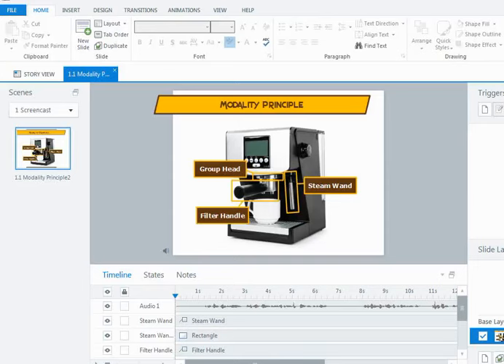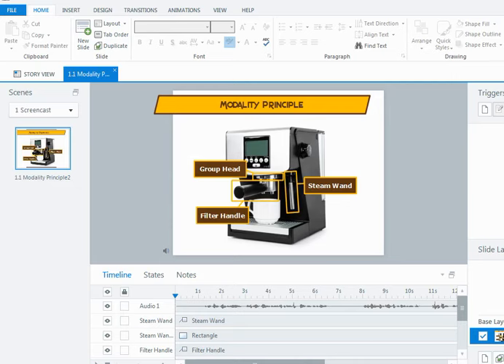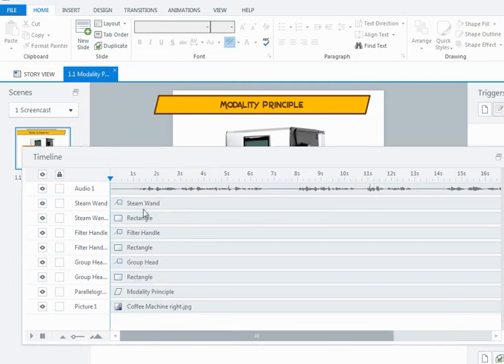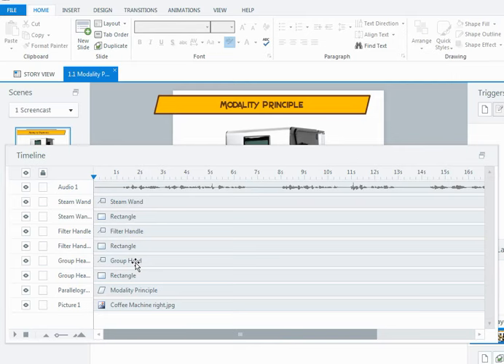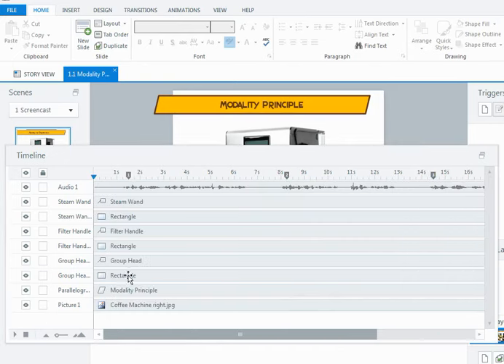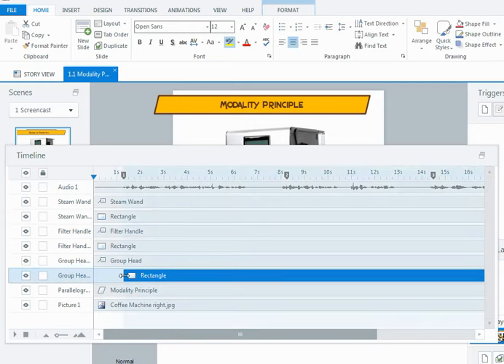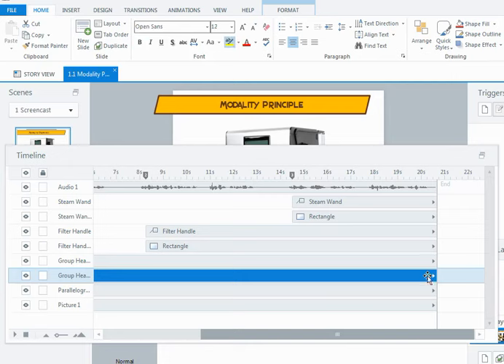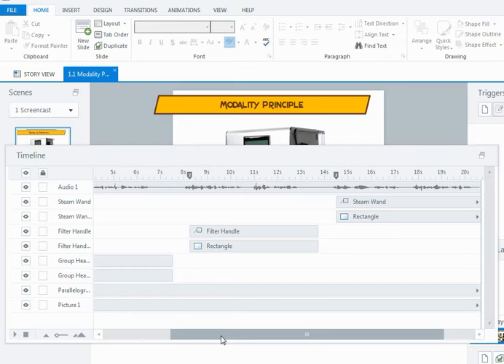Articulate Storyline 2: Using Cue Points to Sync Objects with Audio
In this screencast, I'll show you how to put cue points on the timeline which you can then use to make objects on the slide appear in time with the audio narration.